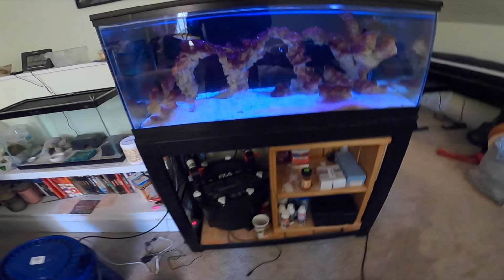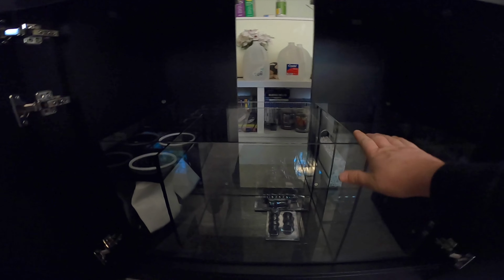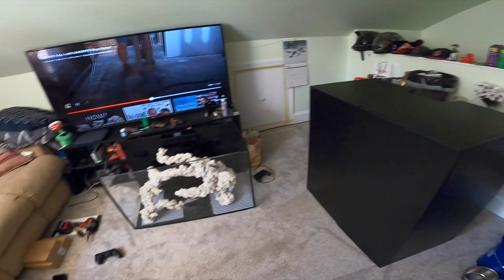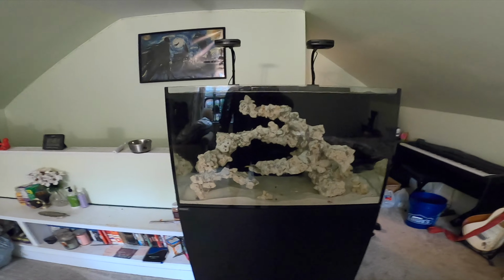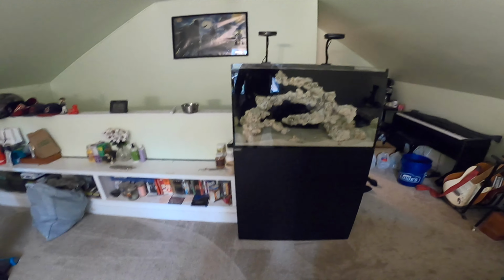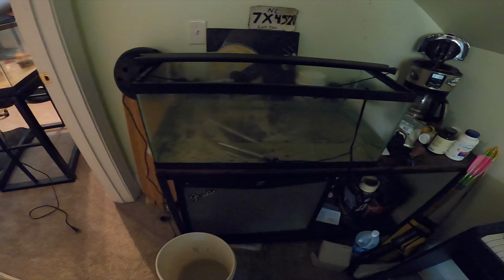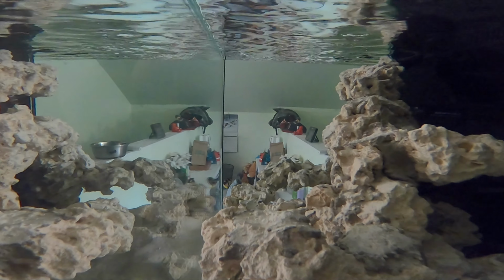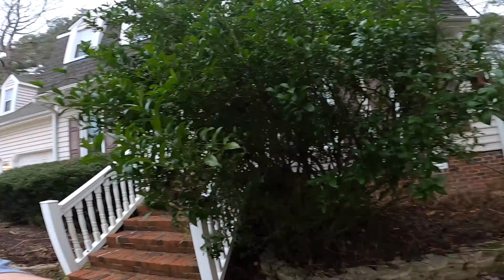WATERBOX MARINE 90.3 Up and Running!!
Whats up everything today we get the WATERBOX 90.3 up and running! I show you my plan to switch tanks and the aftermath of setting up and breaking down three separate tanks in a day!!

Follow along my channel as I set up this adventure and share one of my favorite hobbies with all of you fine people!!